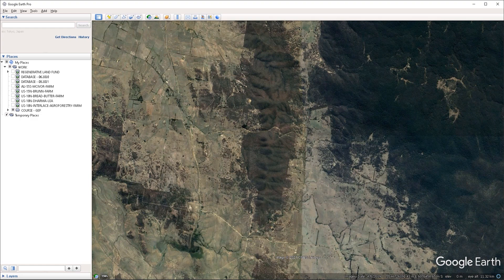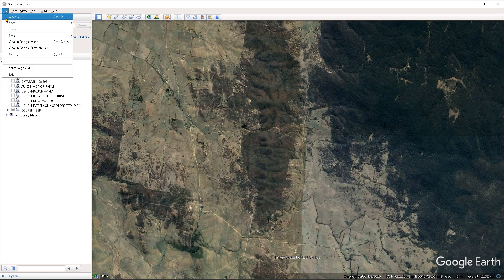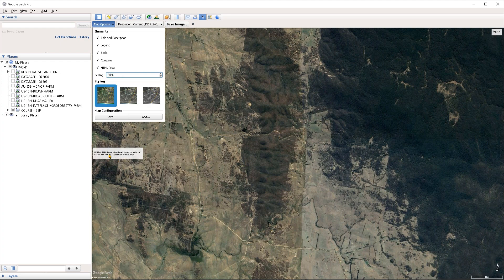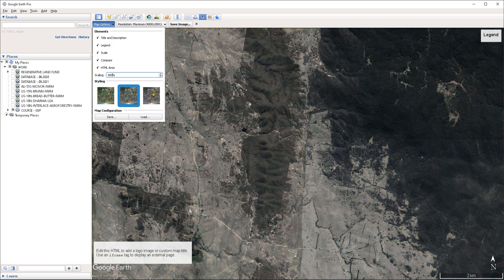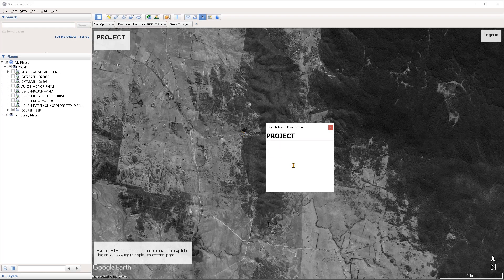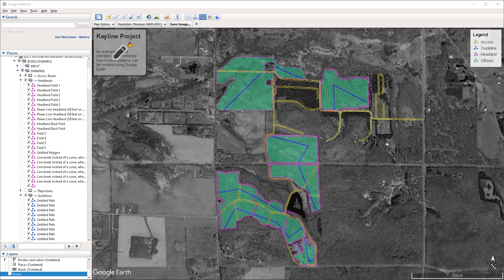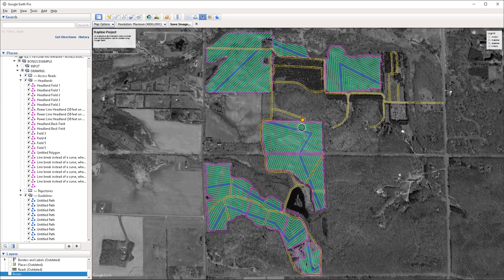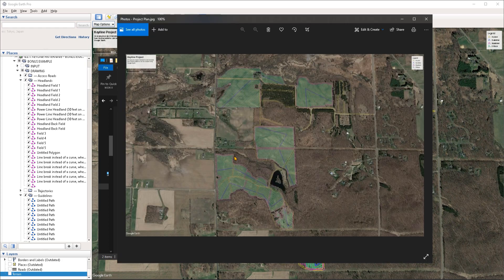Google Earth Pro - 32•Exporting Images